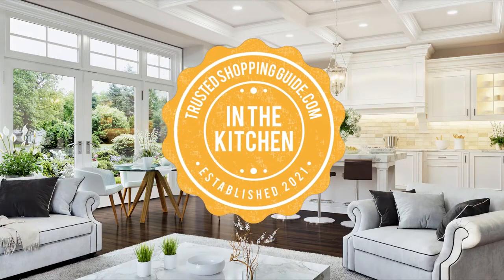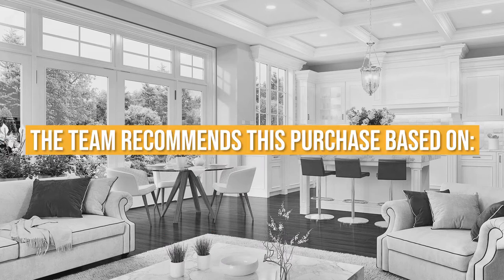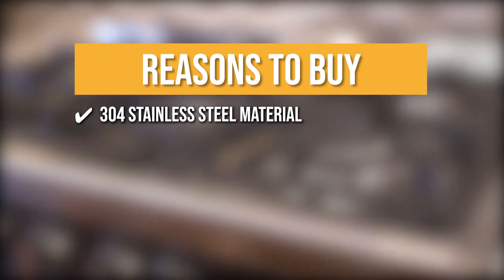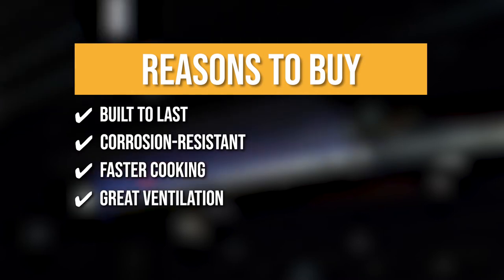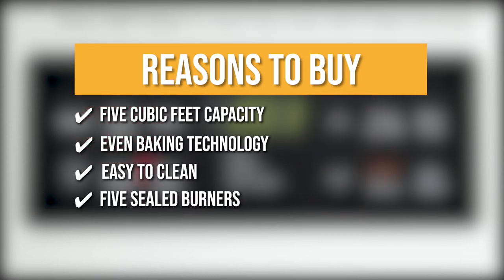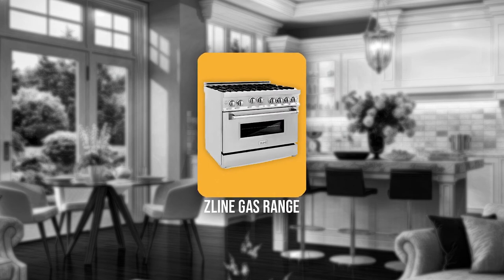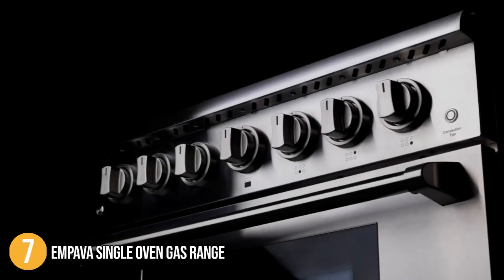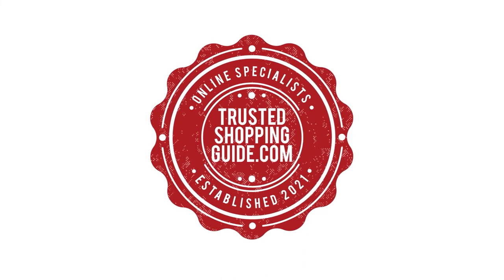✅ Top 7 Best Gas Ranges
A good gas range is a must-have when you want to upgrade your modern kitchen and maximize your cooking efficiency. With precise burner temperature control, useful bonus features, and beautiful finishes, there are a plethora of factors to consider when deciding which burner to get for your home kitchen. In this video, we will be going over our top seven highest-rated ranges so you can just sit back, relax, and choose which model is the right one for you.

✅ 7 TOP-RATED GAS RANGE 2022

00:00 - Introduction

**01:00** - Smeg Portofino Range

**02:25** - Verona Prestige Gas Range

**03:31** - Cosmo Gas Range

**04:47** - Frigidaire Freestanding Gas Range

**05:59** - Thor Kitchen Gas Range

**07:07** - ZLINE Gas Range

**08:13** - Empava Single Oven Gas Range